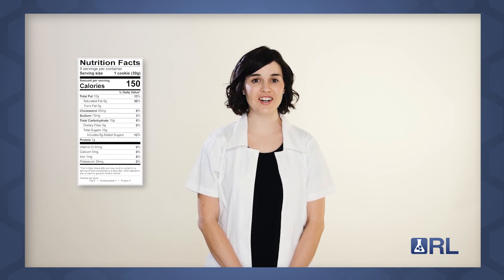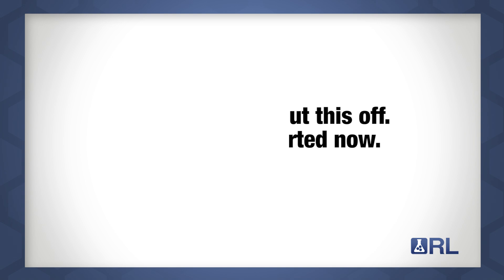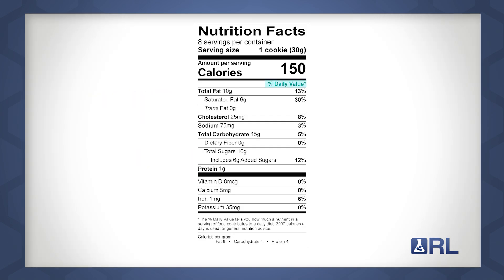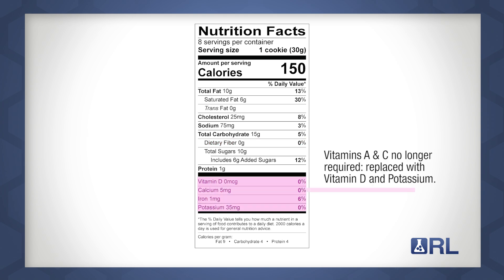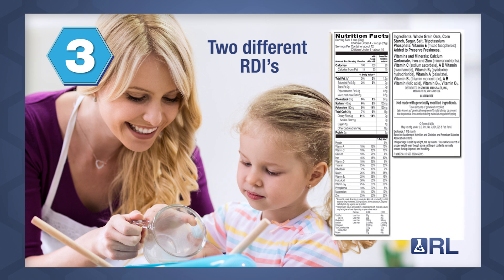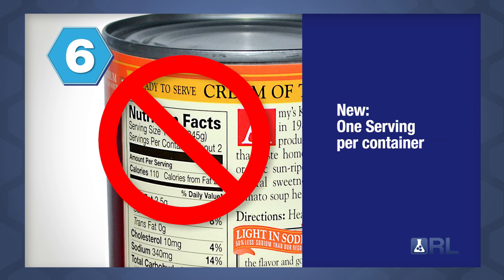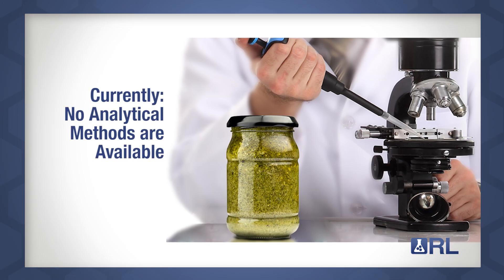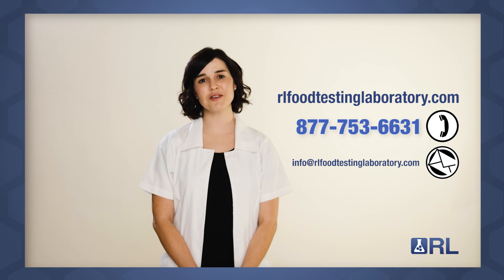The FDA Nutrition Facts Label - Old vs New FDA Food Labels and Changes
The new FDA Nutrition Facts Label is here and this is the biggest change to the nutrition food label in over 25 years. In this video we will look at the detailed changes and how they may affect your food label. You will see the differences between the old and the new label, including the new Fiber definition, Added Sugars, Vitamin D, Potassium requirements, and other changes to the FDA food labels.

RL Food Testing Laboratory will show you the updated label and requirements for the FDA nutrition facts panel. The deadline for the new and updated FDA nutrition fact label is July 2018.

RL Food Testing Laboratory guarantees that all nutrition labels created by us meets FDA, USDA, and AAFCO standards for food labeling.

What is Nutritional Analysis: Food Nutrition Testing